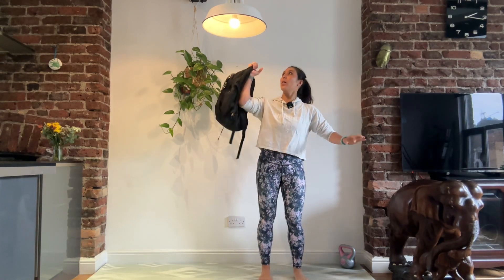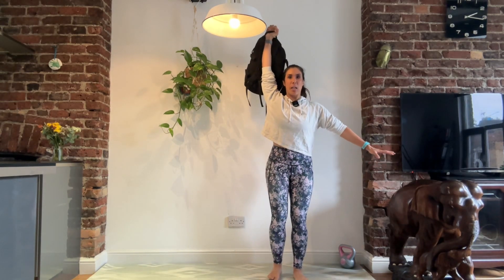Boost Your Balance: Ultimate Single-Leg Vestibular Challenge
Improve your balance and coordination with this dynamic single-leg vestibular loading exercise! Hold a weight in one hand while standing on one leg, then challenge your vestibular system by looking left, right, up, and down. Perfect for mums and anyone wanting to enhance stability and postural strength. Try this 5-minute routine 3-4 times a week for noticeable improvements. Stay steady, stay strong!